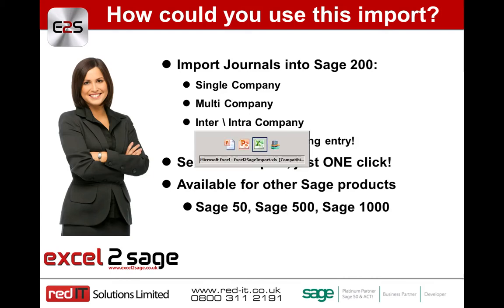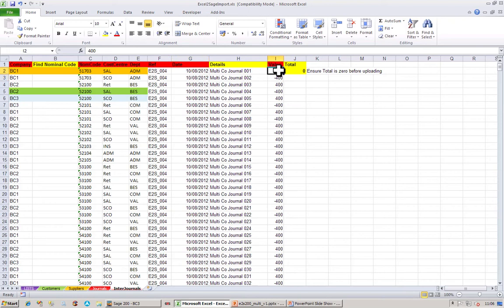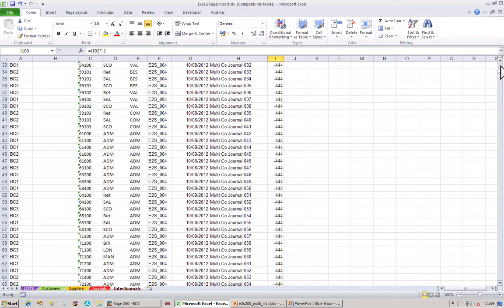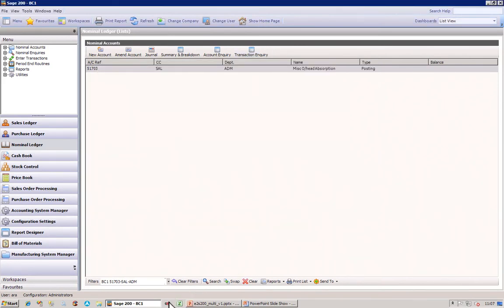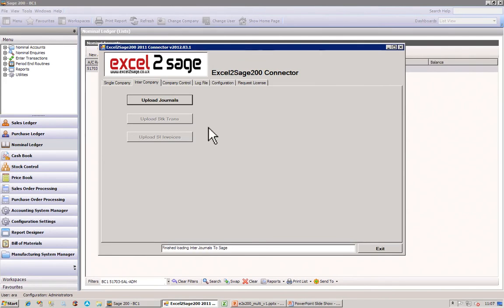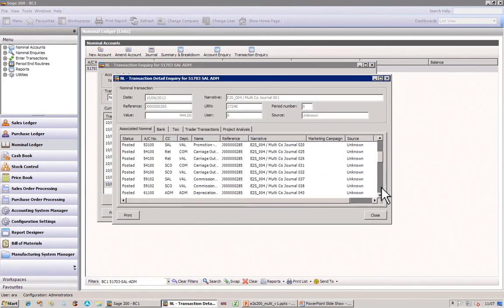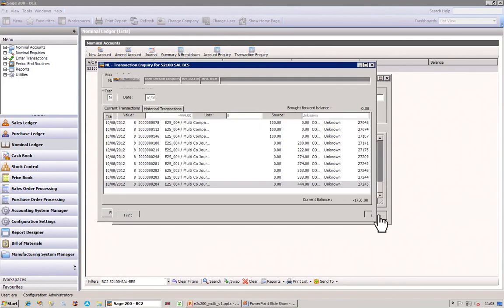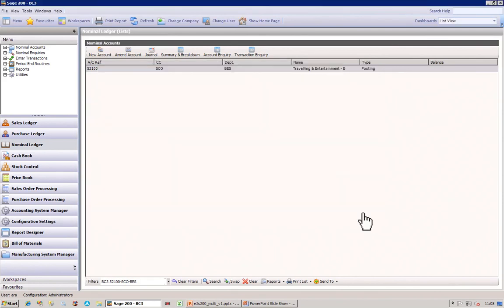Excel2Sage 200 : Import multiple Nominal Journals Into Sage 200 from one Excel file!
This video show how you can import multiple Nominal Journals in to multiple Sage 200 companies from ONE Excel spreadsheet with just ONE click using Excel2Sage 200.

This saves time and input errors as you no longer need to log in and out of each company in turn as it will do this for you automatically.

It can also be used for processing normal single company nominal journals as well as inter company and intra company journals (where teh application will automatically create the balancing intercompany journals entries so your accounst will always balance!).

Ara Martirossian F.C.A.